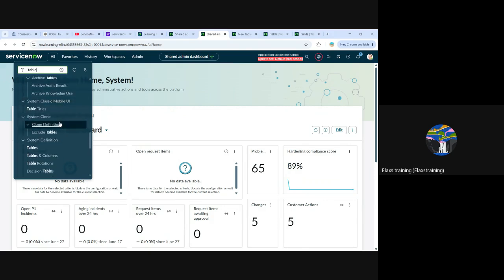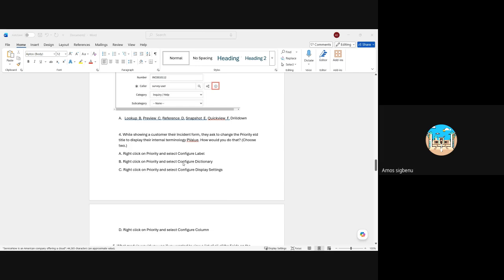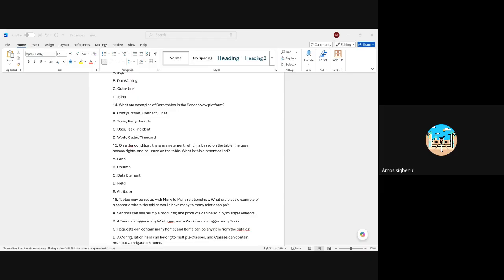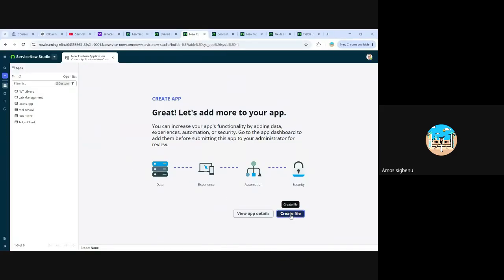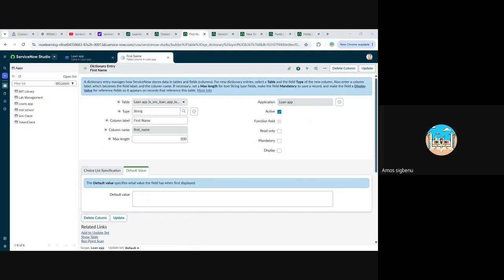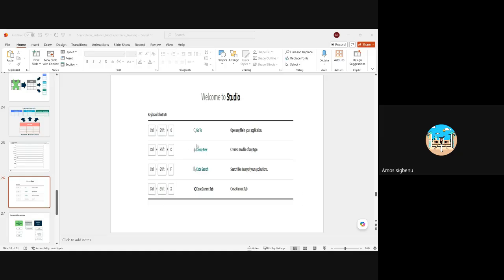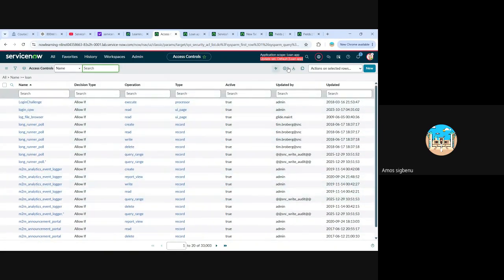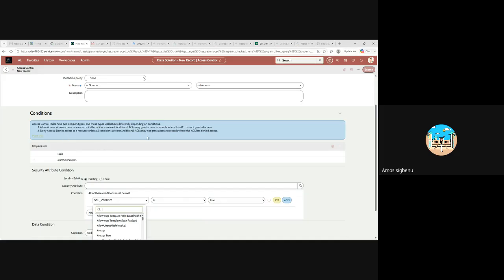Elax Solution Training -Service Now Admin -Episode 6